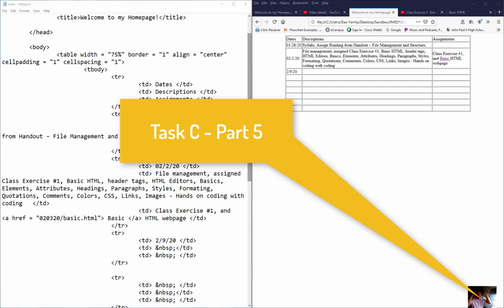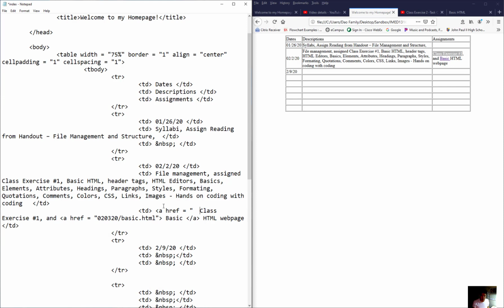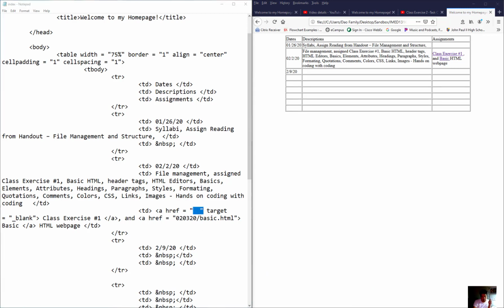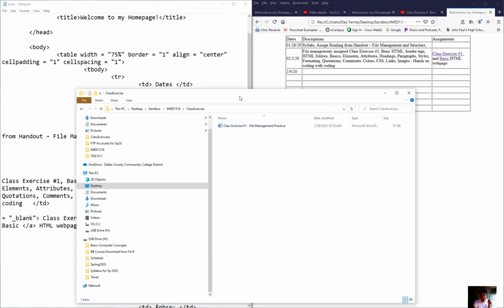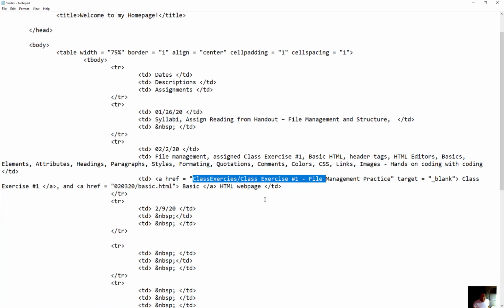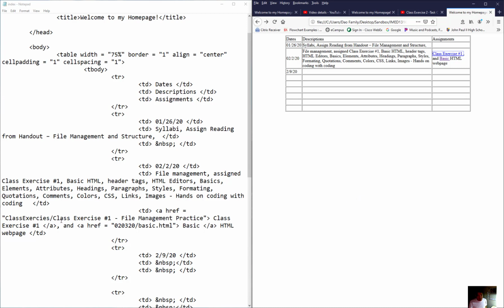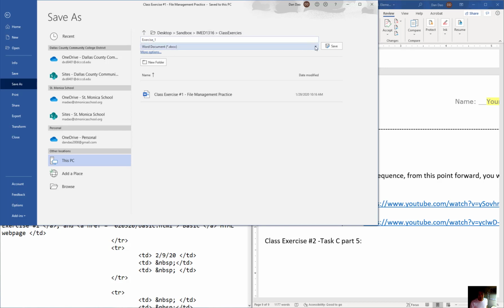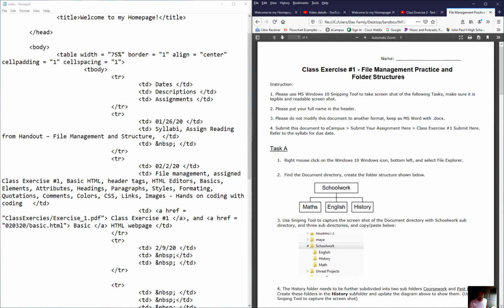Class Exercise 2 Task C part 5